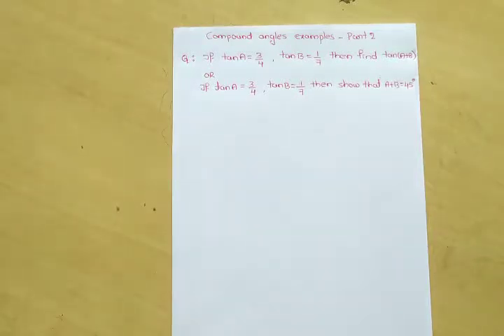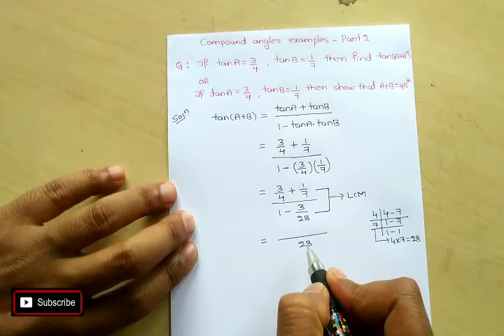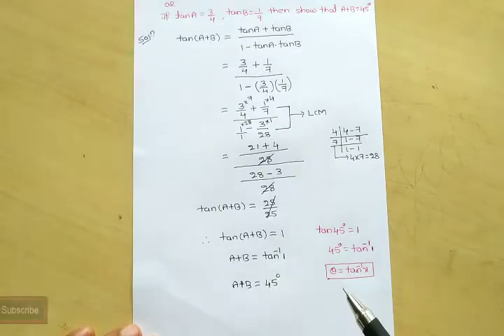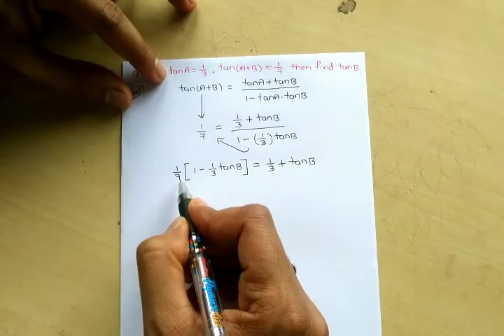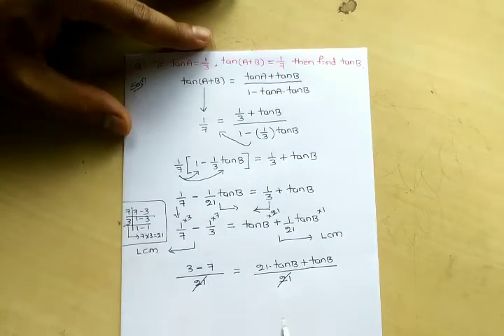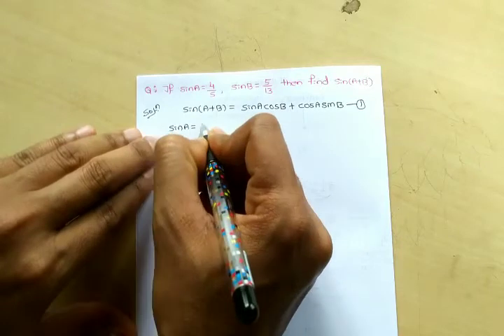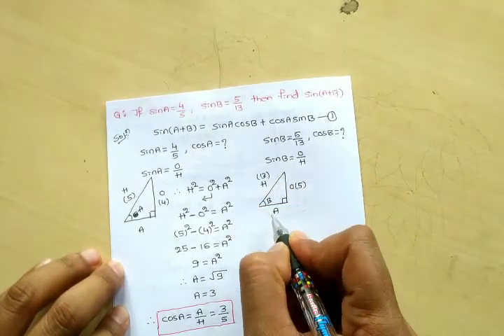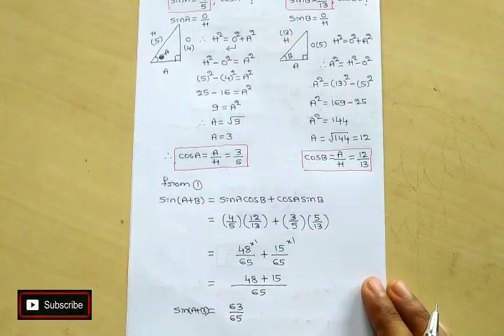Compound angles Examples - Part 2